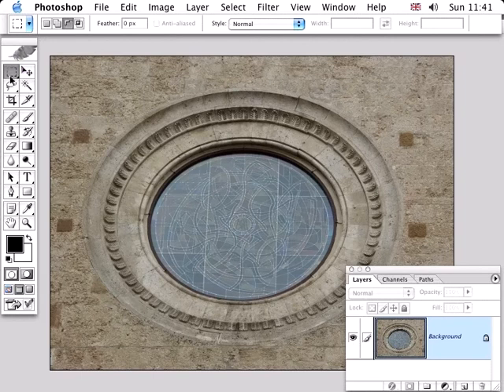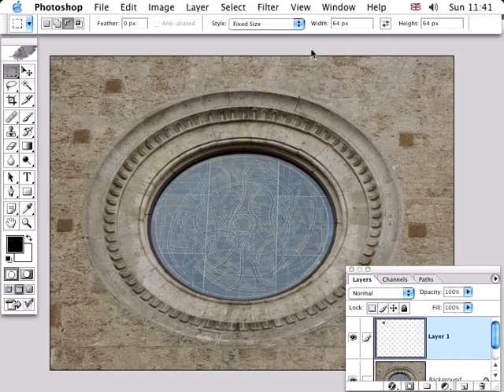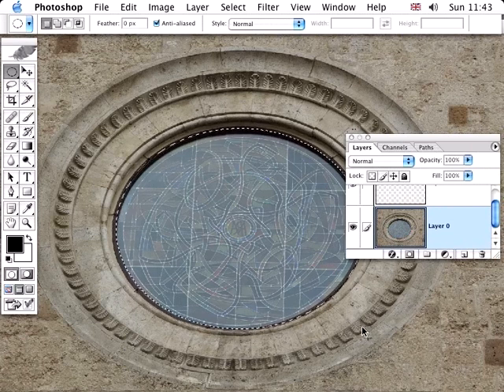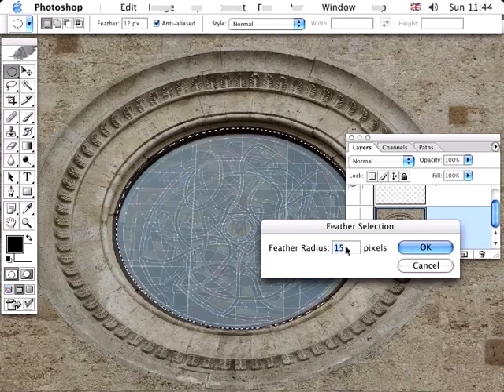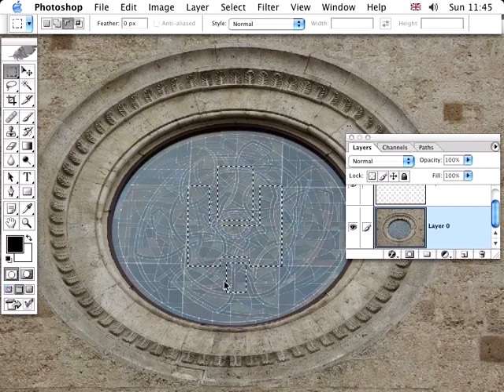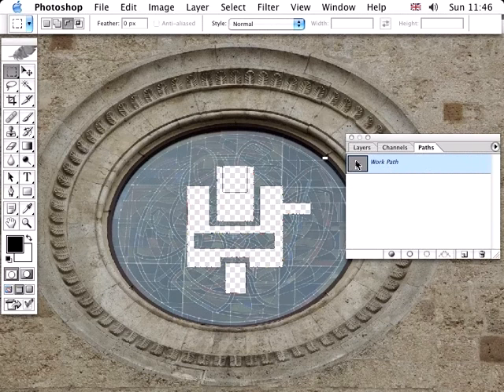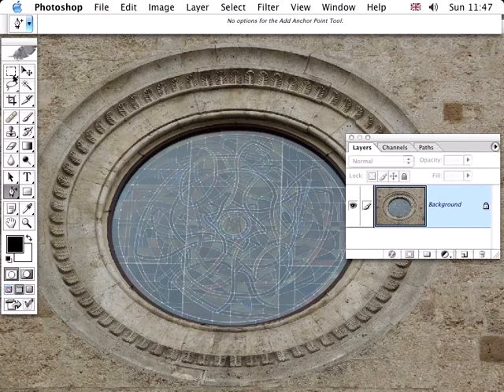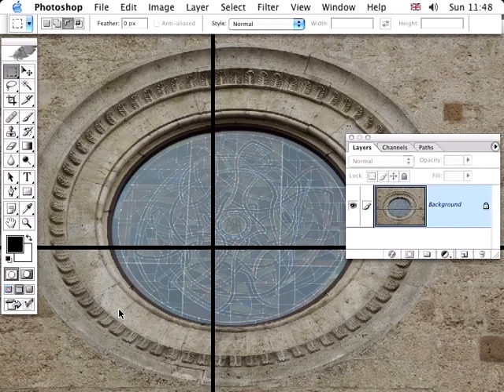Photoshop 7 Tutorial - Marquee